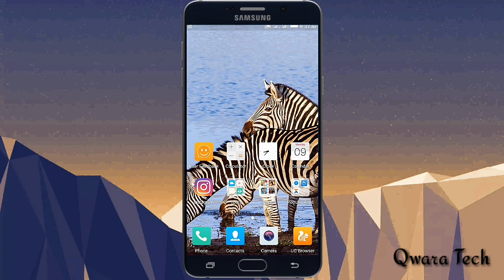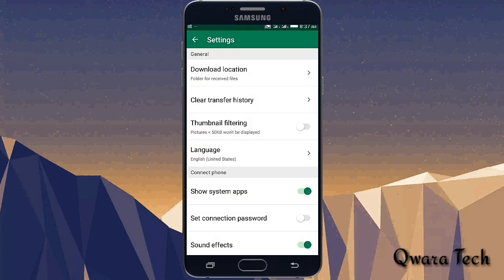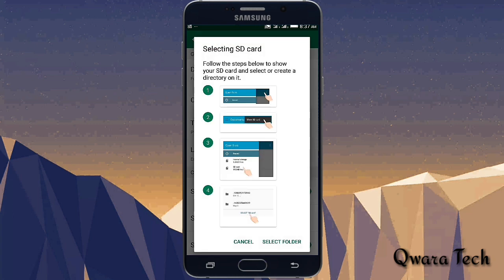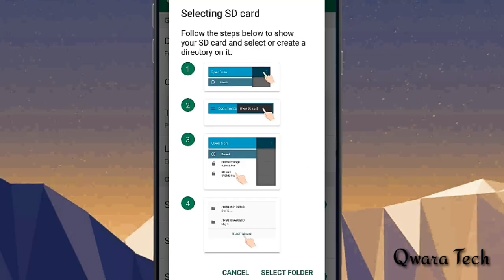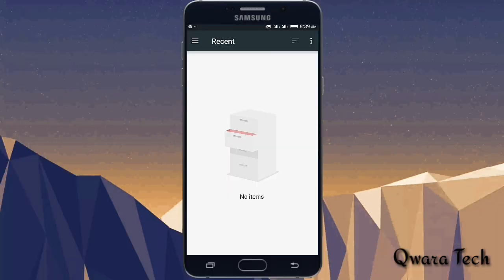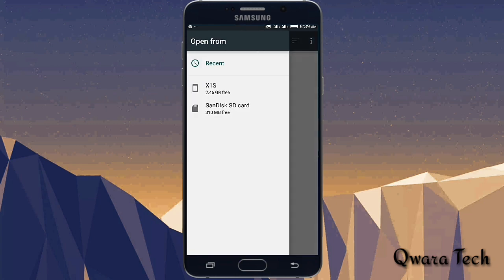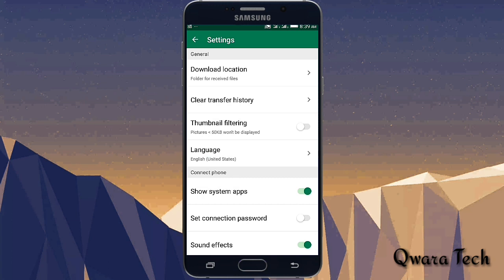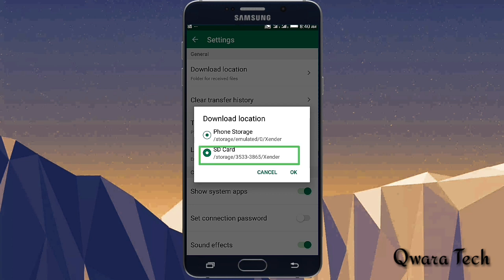Yanda Zaku Tura Abu Kan Memory Card Kai Tsaye A Xender, (2019)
Wannan Bidiyon Zan Nuna Muku Yanda Zaku Tura Abu Kan Memory Card Kai Tsaye A Xender.

Zaku Iya Tuntubarmu Ta;